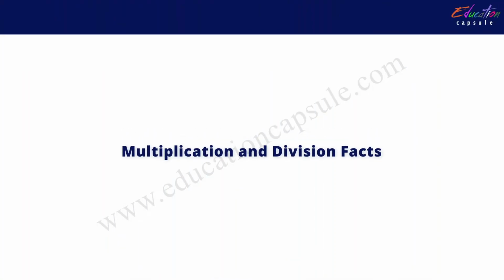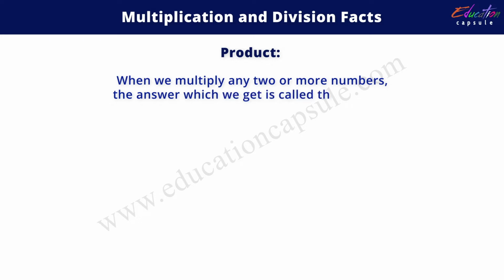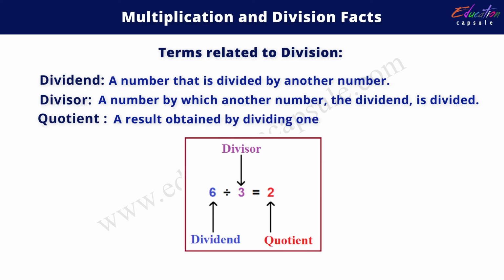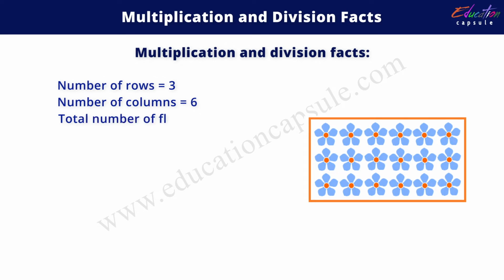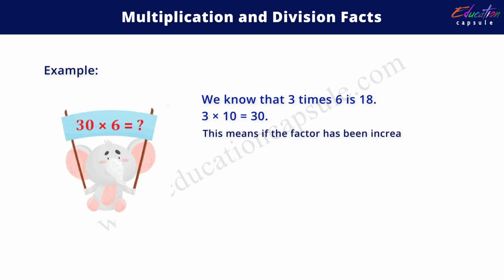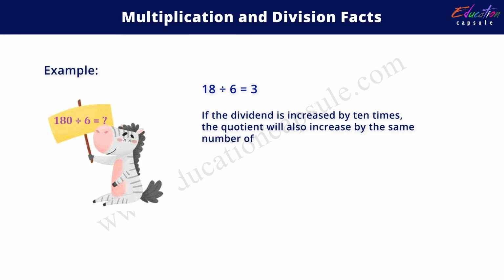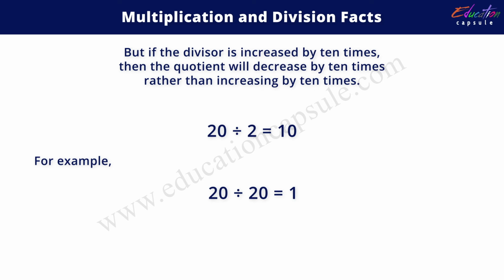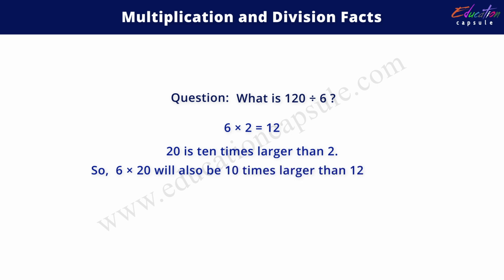Boost Math Skills: Year 3 Multiplication & Division | Education Capsule Tutorial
Master 'Multiplication & Division Facts' with our expert online maths tutor. Join us for interactive learning and solidify your math knowledge.